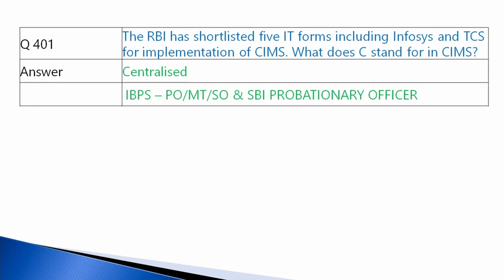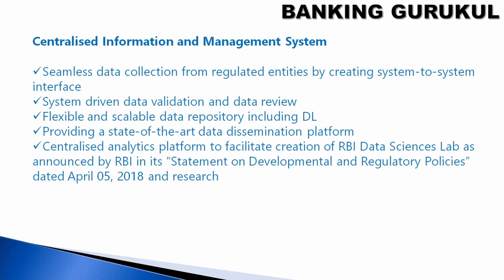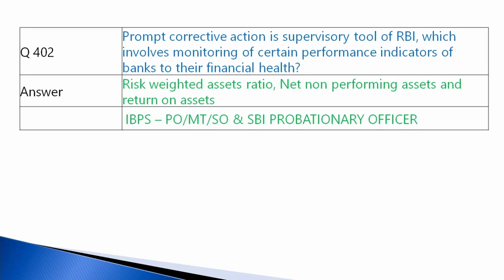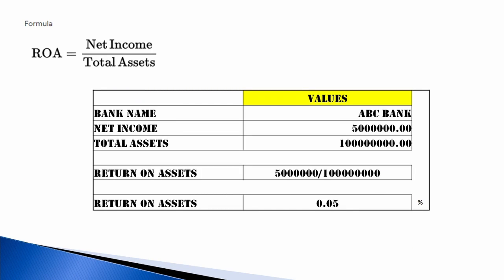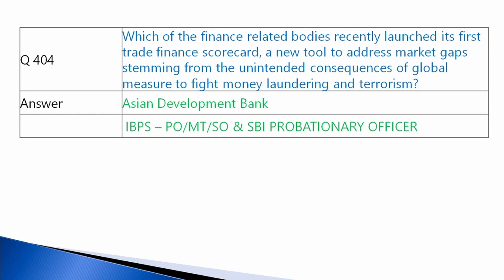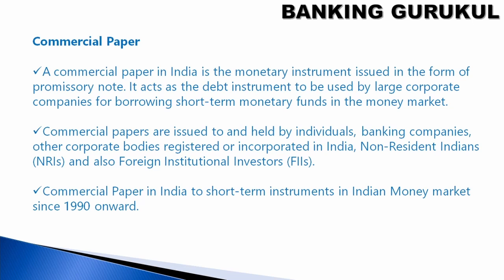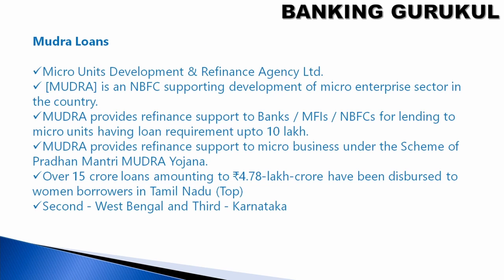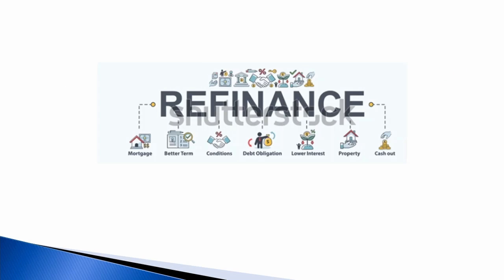Q & A | BANKING AWARENESS | FINANCIAL AWARENESS | CURRENT AFFAIRS | COMPUTER APTITUE |GK | Part-36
To qualify, candidates need to learn the basics of the banking sector of the country | General Awareness Questions and Answers for all the Major Competitive Exams | Hari Krishna Chandaluri will teach you fundamentals of Banking